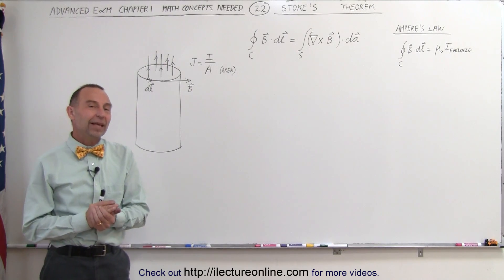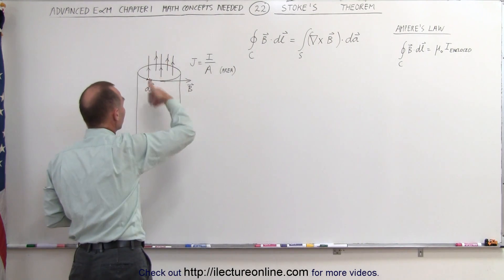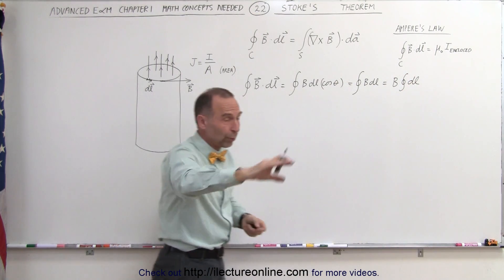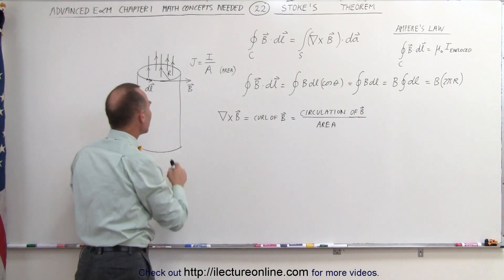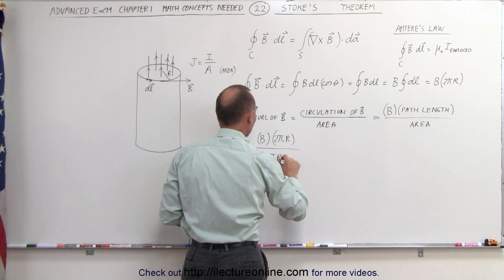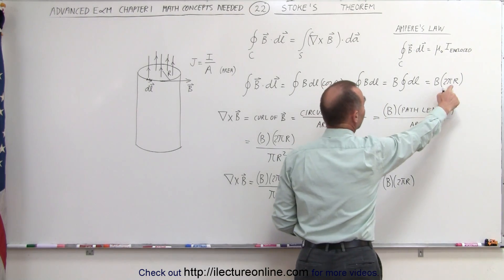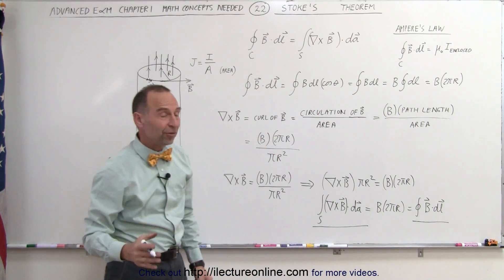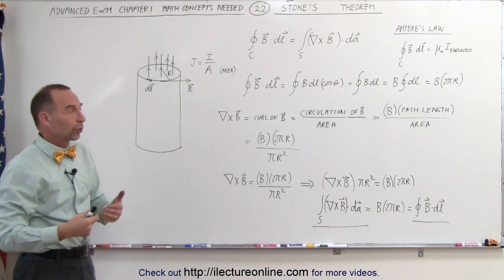Physics - Advanced E&M: Ch 1 Math Concepts (22 of 55) Stoke's Theorem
In this video I will explain Stoke's theorem of the integral of an enclose curve of (B)dot(dl) is equal to the surface integral of ((curl)x(B))dot(da).